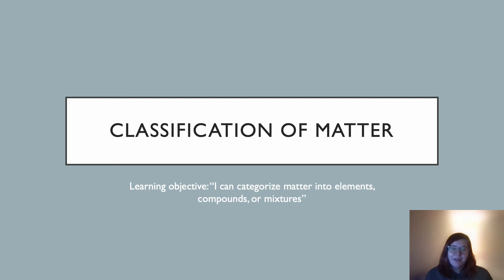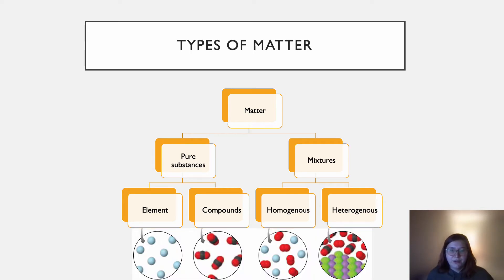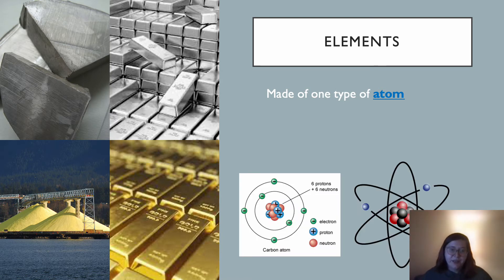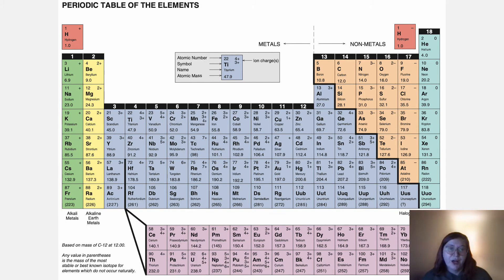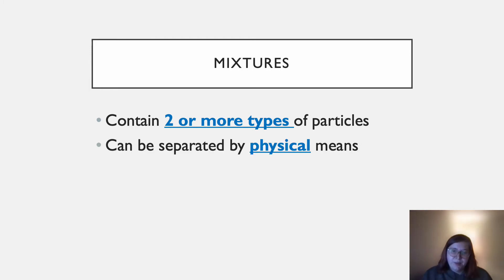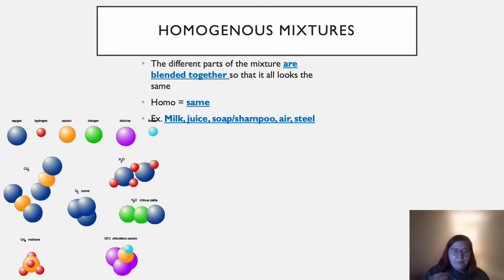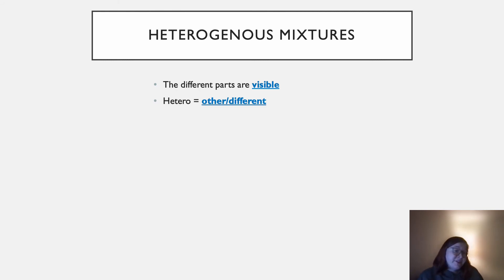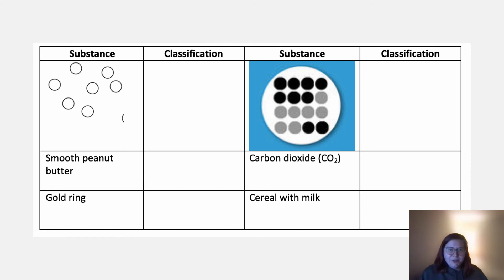Sci 9 Chem 2: Classification of Matter